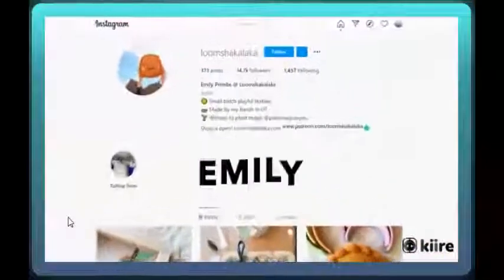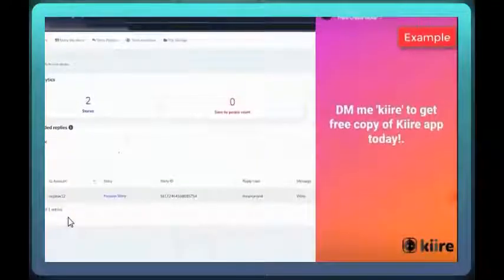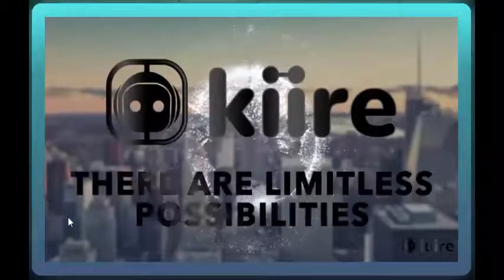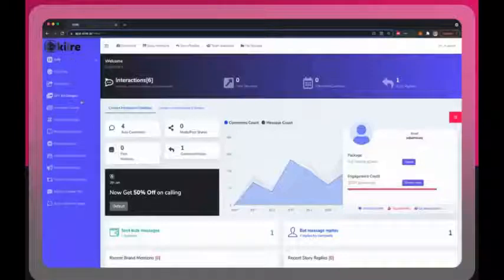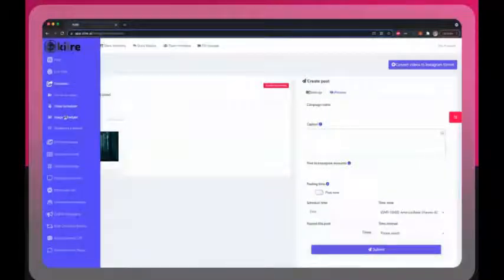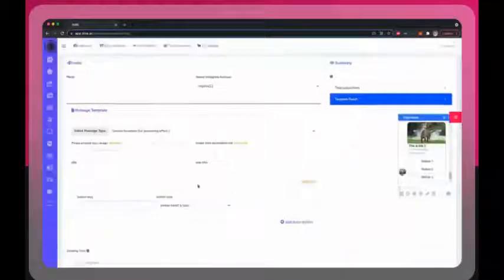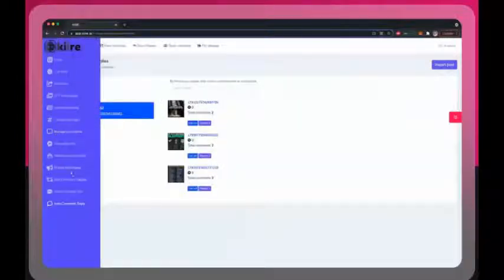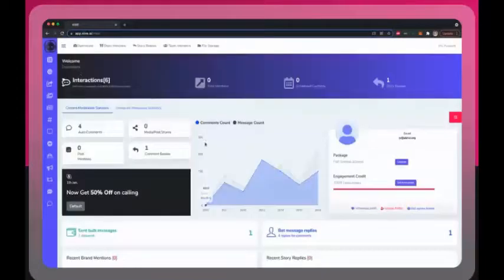Kiire Demo & Tutorial - Almalaz 4 IT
Kiire is First-To-JVZoo Instagram-Approved Whitehat Instagram Growth & Automation app.

Kiire is a one-stop-shop for getting discovered, generating more followers, scheduling content and automating engagement on Instagram for online and local businesses.